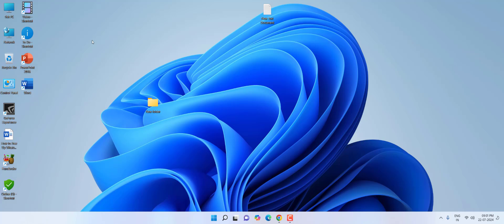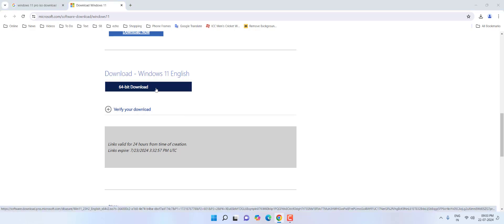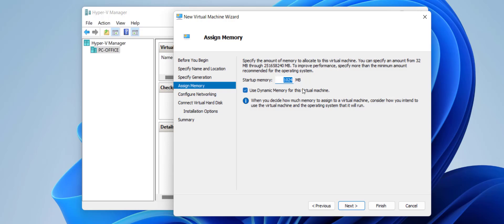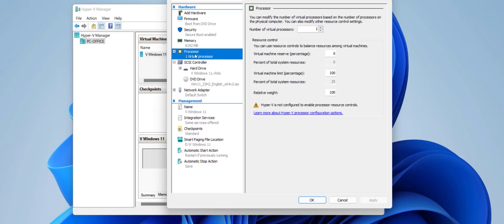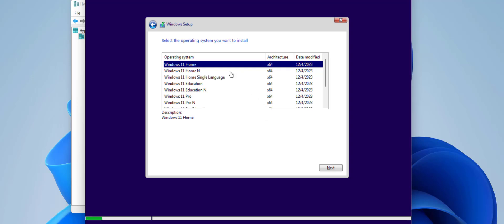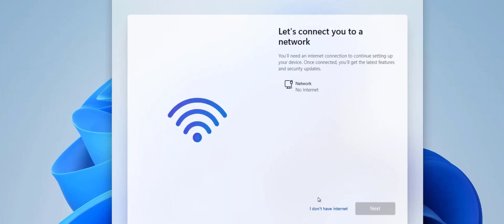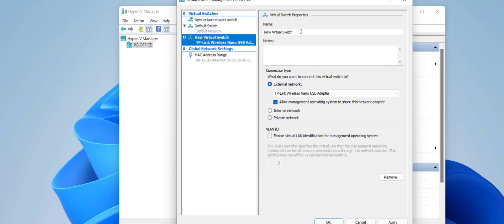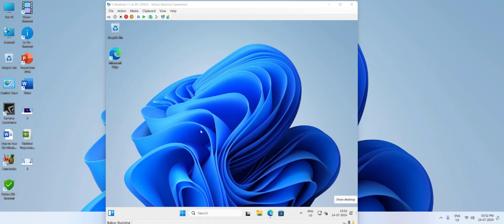How to Install Windows 11 in Windows 11 in Same Laptop/PC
Install Windows 11 in Windows 11 using Virtual Machine